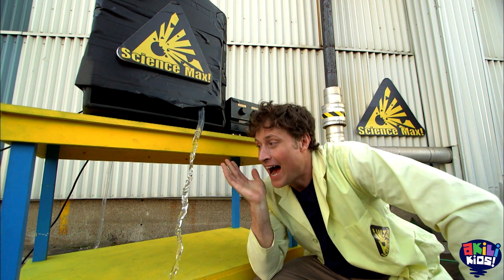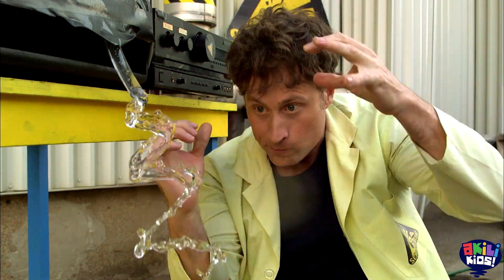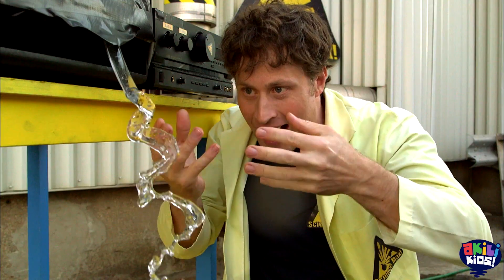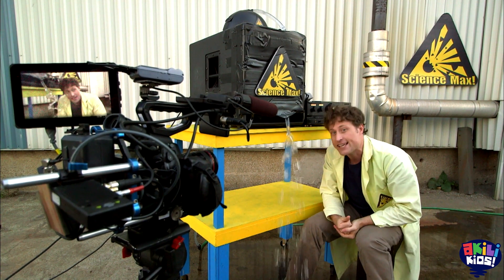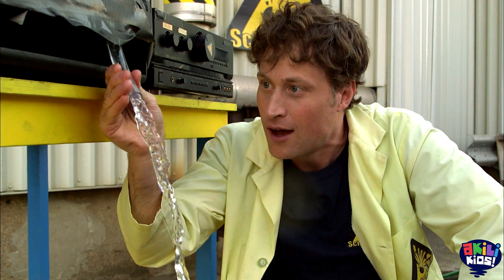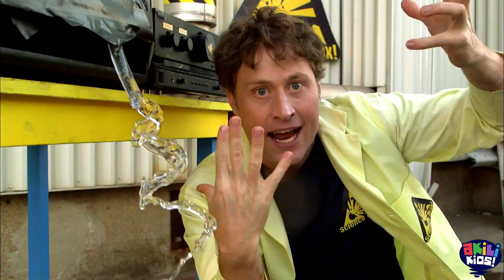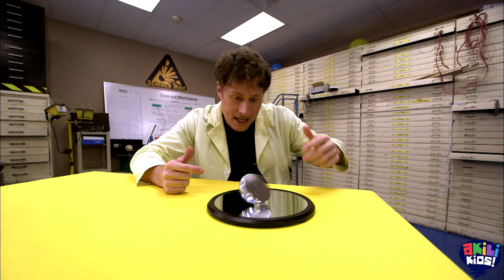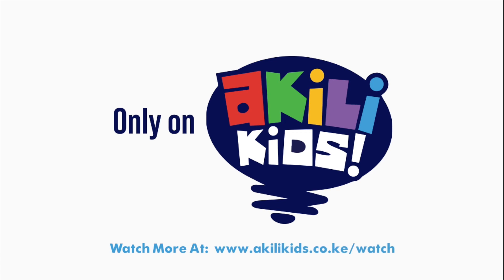Science Max: Experiments At Large | Can You Bend Water? | Akili Kids!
Hello Kids!
Phil seems to have found a way to manipulate water in various ways, how's he doing it? Tune in to ScienceMax on AkiliKids! to find out.